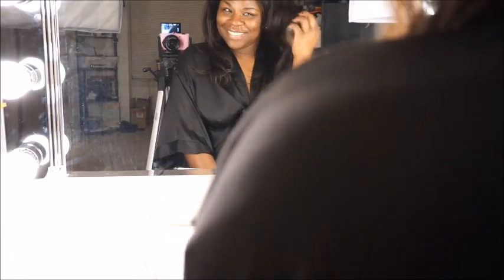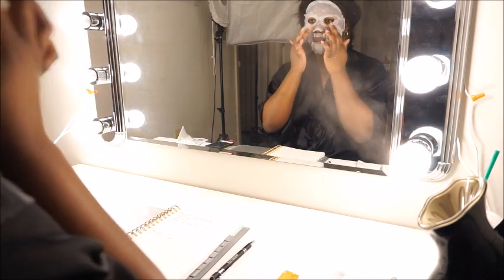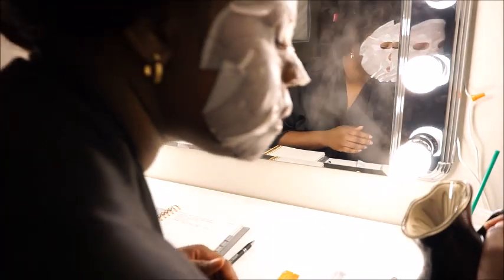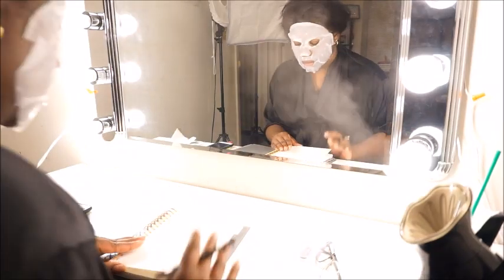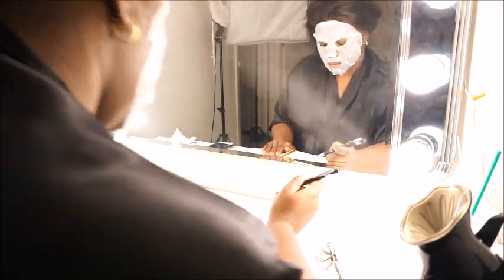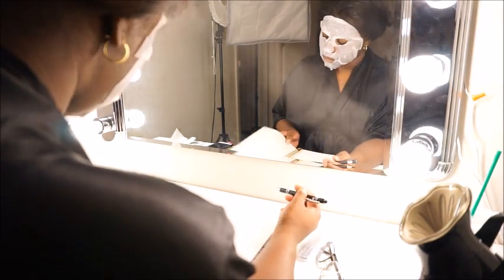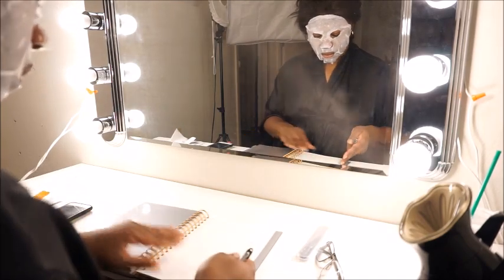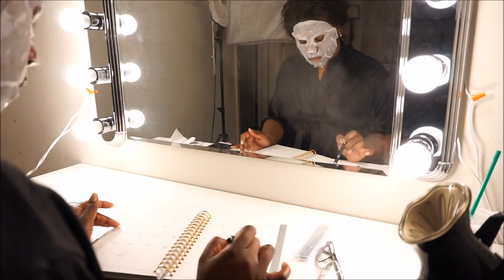Psychiatry PA Self Care Routine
I will be walking you through my self care routine! I wanted to switch things up a little bit and give you all another type of video. I had so much fun pretending to mimic other videos simiar to this by the "beatuy queens" of Youtube.

Pinterest: Reese The Psych PA